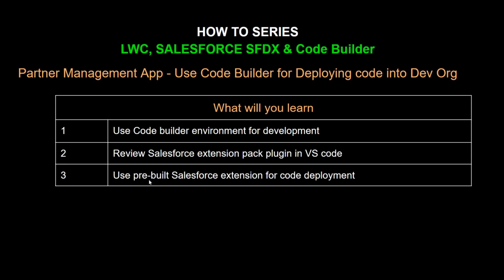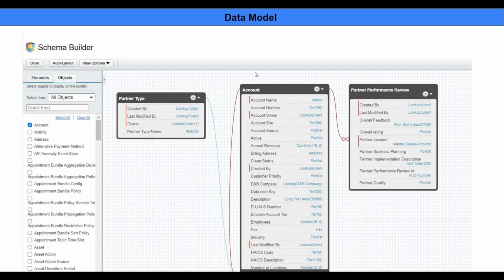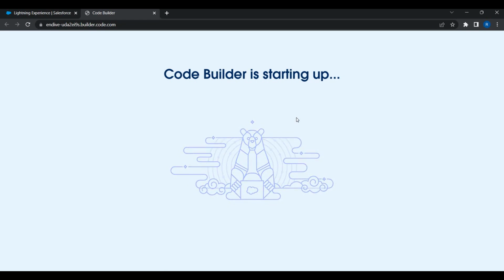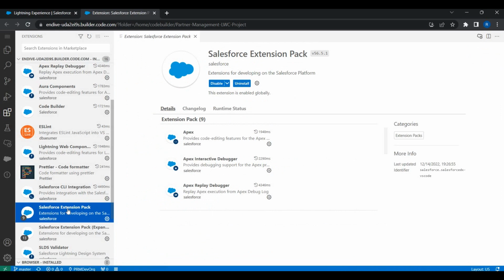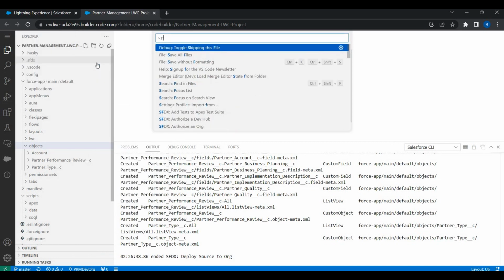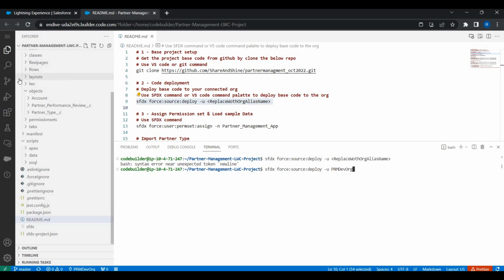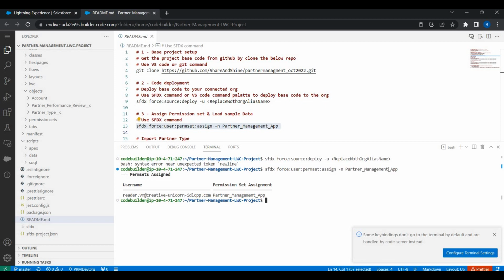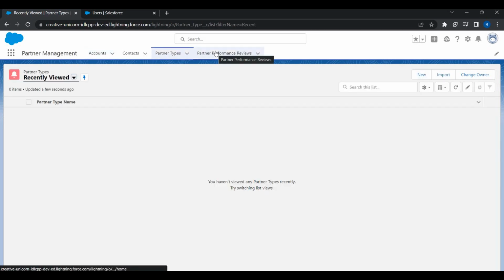4. Salesforce LWC I Deploying Salesforce Code In Dev Org using Code Builder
4. Deploying Salesforce Code In Dev Org using Code Builder

PART ONE VIDEO::
Watch  “Develop from anywhere with Salesforce Code builder (beta) & Github” before checking on deployment using Code builder   -

On this channel -  @salesforcecafe101  you'll find videos to help Salesforce developers learn how to use LWC framework for build Salesforce app components. Whether you're a beginner or an expert there's something for you

Use Code builder environment for development
Review Salesforce extension pack plugin in VS code